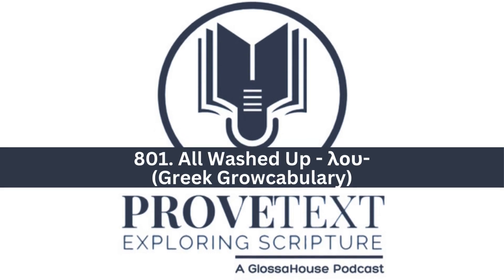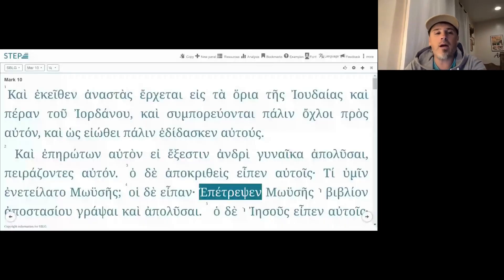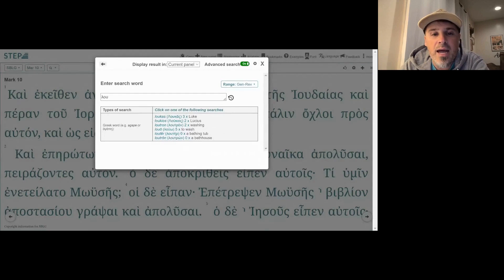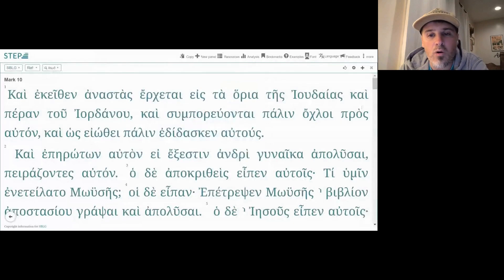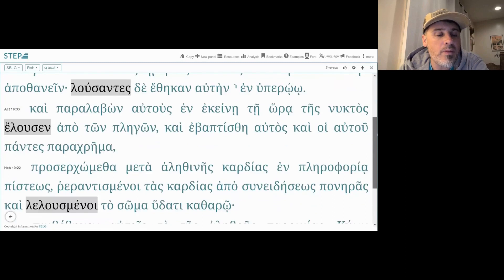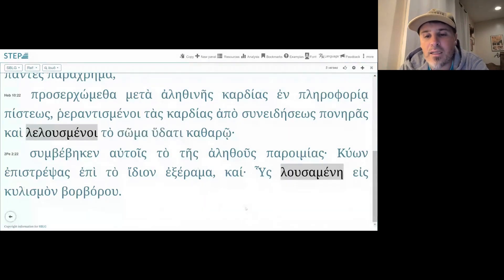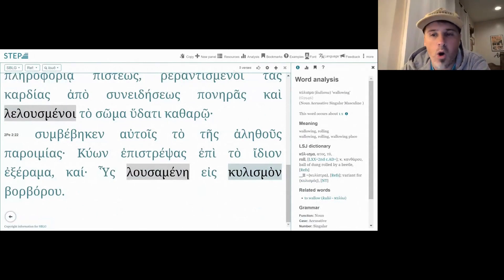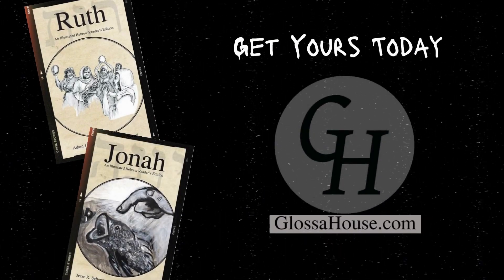801. All Washed Up - λου- (Greek Growcabulary)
In this brief Growcabulary episode, Dr. T. Michael W. Halcomb discusses the Greek root λου-. Wanna learn? Listen in.